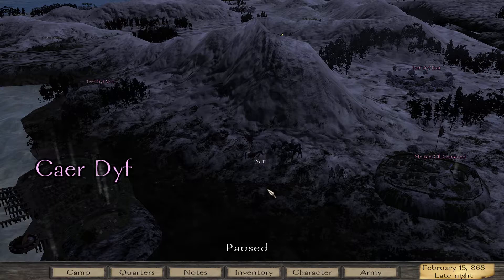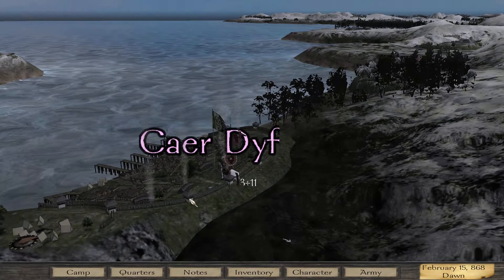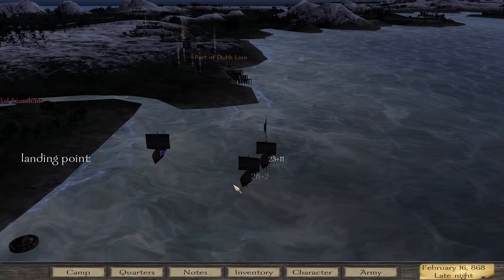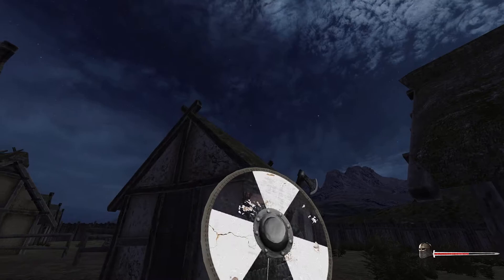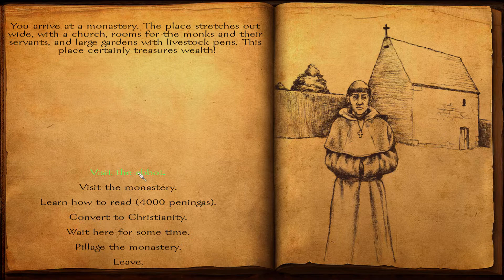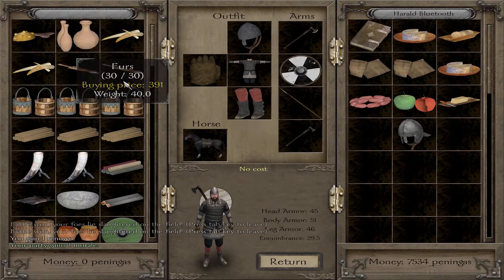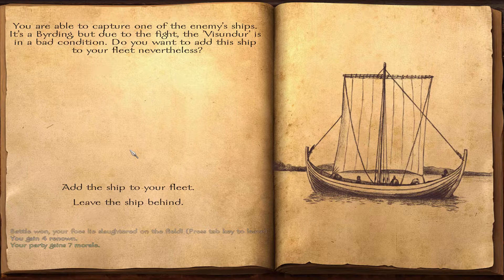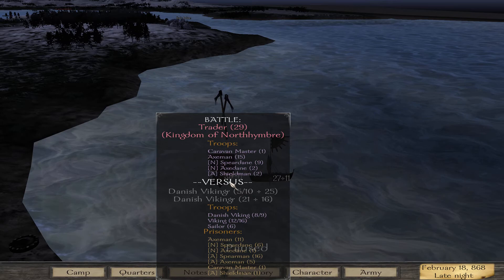Viking Conquest Storyline Campaign | Blood Eagle | Haralds Saga #05 To Ireland!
In this Mount and Blade - Viking Conquest Sotryline lets play, featuring the Blood Eagle total overhaul mod, you follow the story of Harald Bluetooth, who sets out to become the most legendary of all Vikings destinied to become Brytenwalda, the ruler of Britannia!